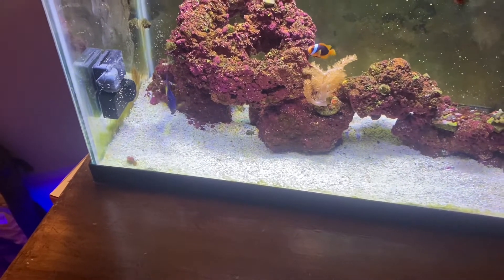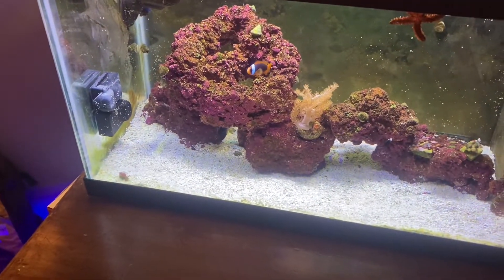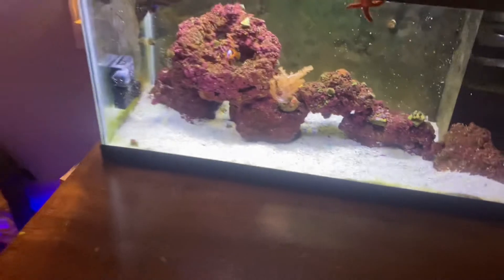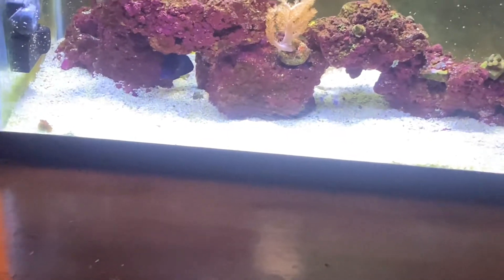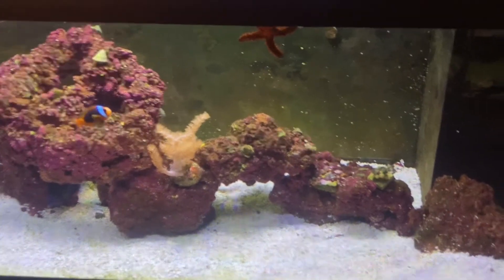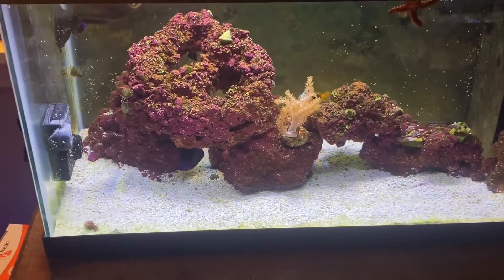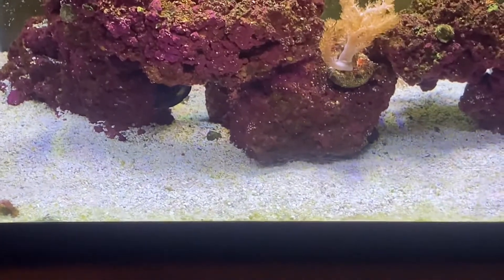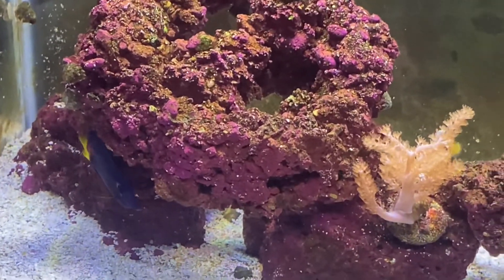This is my purple tang, Tang police let me explain...